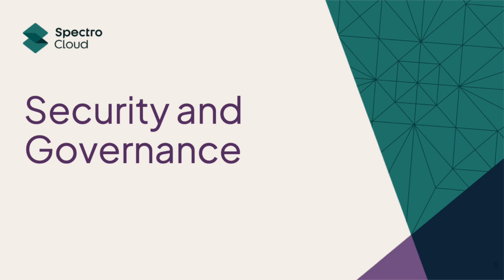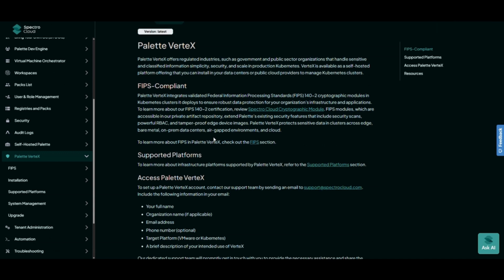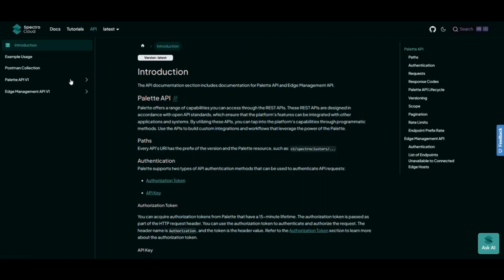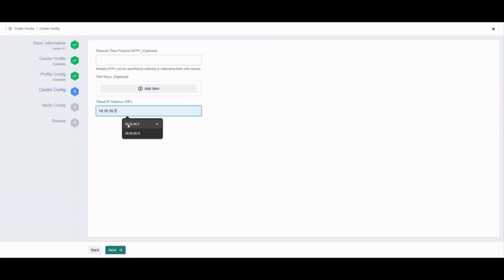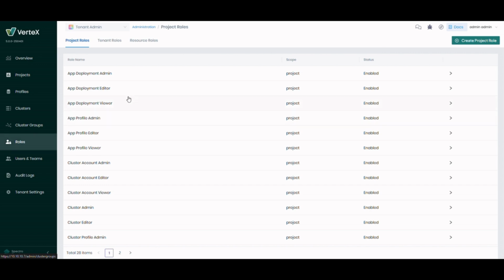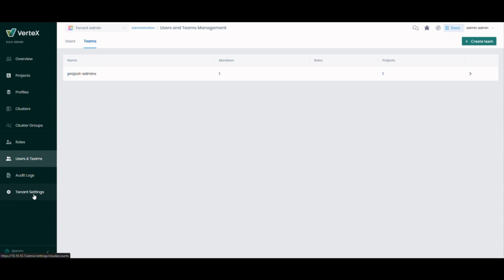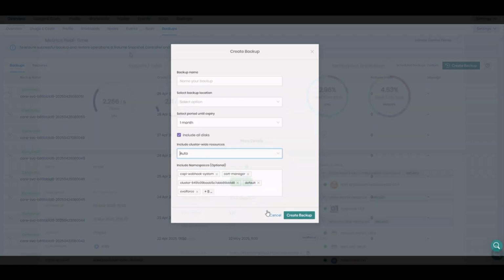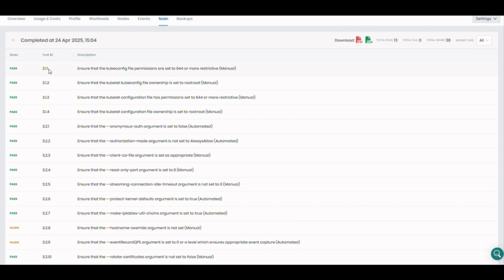Kubernetes Security & Governance - Spectro Cloud Palette: FIPS, RBAC, SSO, Scanning, Air Gap Support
Security and governance aren't add-ons in Spectro Cloud Palette — they're built into every layer of the platform, from where Palette itself runs to how clusters are scanned, backed up, and accessed.
This walkthrough covers the full security and governance feature set of Palette and Palette Vertex: deployment options for air-gapped and FIPS-compliant environments, CVE transparency, tenant and project isolation, RBAC, SSO, audit logs, backup and disaster recovery, CIS benchmark scanning, penetration testing, SBOM generation, and the cluster profile-based approach to deploying security tooling at scale.

What's covered:
• Palette deployment options: multi-tenant SaaS (US/EU), dedicated SaaS, self-hosted, and fully air-gapped
• Palette Vertex: FIPS 140-2 compliant container images, packs, and cluster profiles for federal and regulated environments
• CVE transparency: public security bulletins with CVE ID, severity, affected versions, NIST summaries, and remediation guidance
• Security advisories: how Spectro Cloud documents critical CVEs and response actions
• API security: comprehensive API documentation with auth, request schema, responses, and code snippets — plus Terraform, SDK, and Crossplane providers
• Palette Vertex self-hosted installation demo: three-node setup, token-based node joining, embedded Kubernetes cluster configuration
• Multi-tenant architecture: encrypted tenant isolation, system console management, and tenant activation
• RBAC: predefined and custom roles scoped to project, tenant, and individual cluster resource levels — with CRUD-level permission granularity
• Audit logs: captured, filterable, and exportable for all tenant and project-level changes
• SSO and identity providers: Google, GitHub, SAML, OIDC, ADFS, Entra ID, Okta, Keycloak, and more
• Cluster OIDC inheritance from tenant-level settings
• Backup and disaster recovery: scheduled cluster and namespace-level backups to S3, cross-cluster restore
• Built-in security scanning: CIS benchmark compliance, Kubernetes penetration testing, CNCF conformance, and SBOM vulnerability scanning
• Security cluster profiles: pre-verified packs for policy-as-code, runtime security, CNAPP, observability, and more

About Spectro Cloud
Turn the chaos of Kubernetes into effortless control, whatever the shape of your business.
Spectro Cloud delivers simplicity and control to organizations running Kubernetes at any scale. With its Palette platform, Spectro Cloud empowers businesses to deploy, manage, and scale Kubernetes clusters effortlessly — from edge to data center to cloud — while maintaining the freedom to build their perfect stack. Designed for mission-critical environments, Palette combines the flexibility of non-opinionated design with enterprise-grade governance, security, and repeatability. Trusted by leading organizations worldwide, Spectro Cloud transforms Kubernetes complexity into elegant, scalable solutions, enabling customers to master their cloud-native journey with confidence.